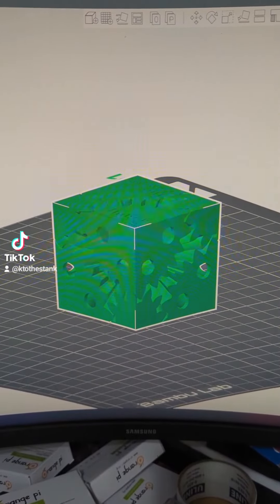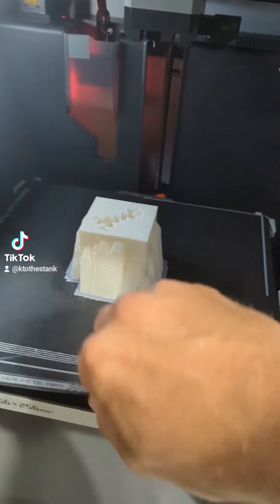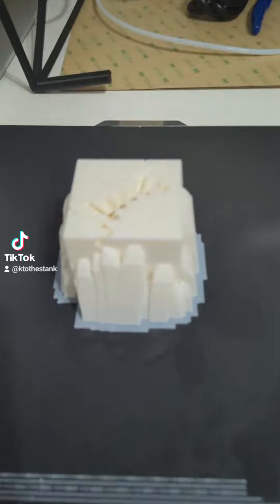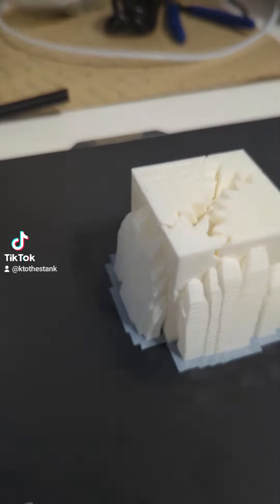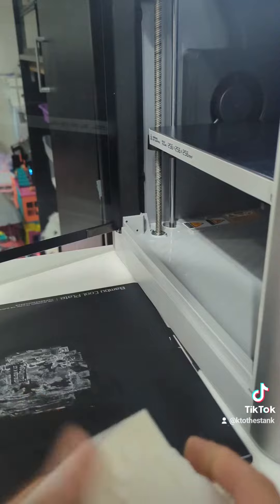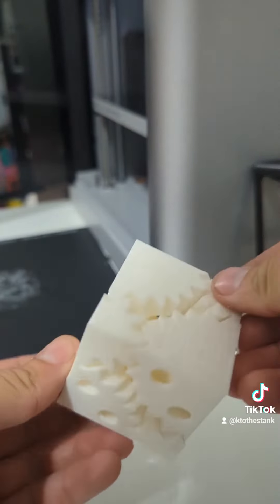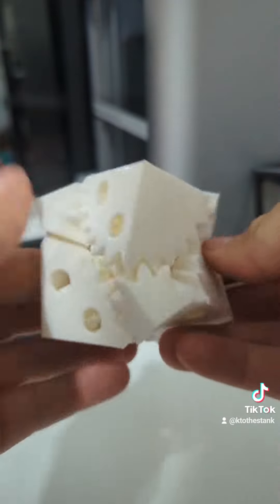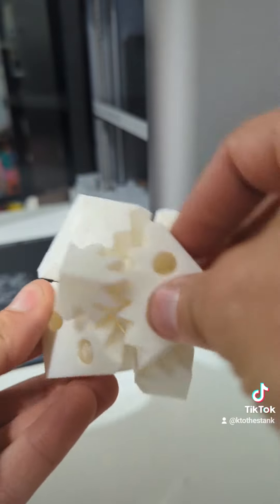ImpacSE Doom Cube and the Bambu Carbon x1c